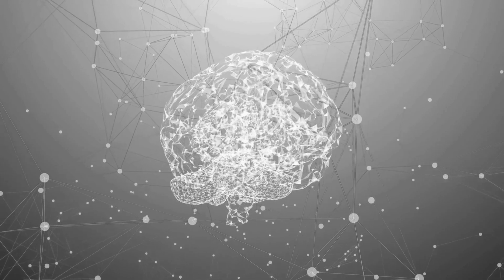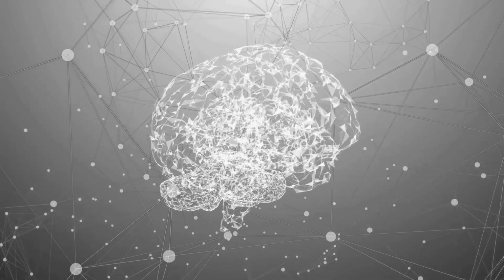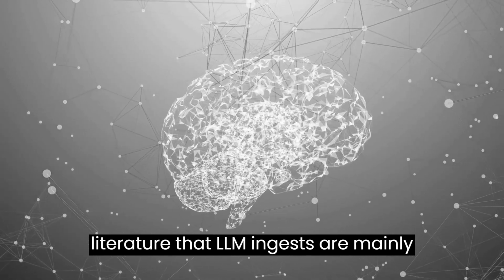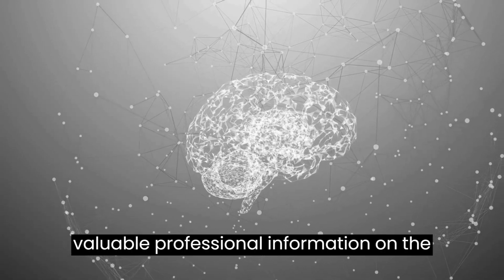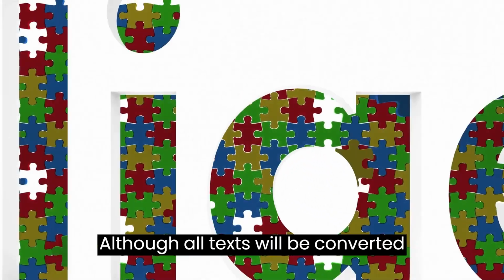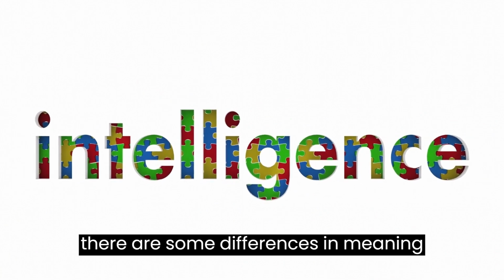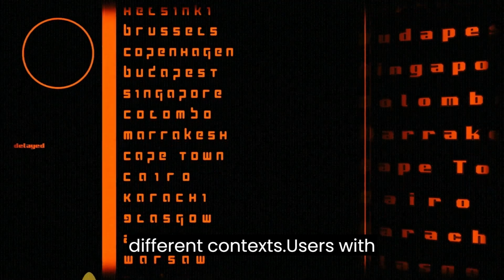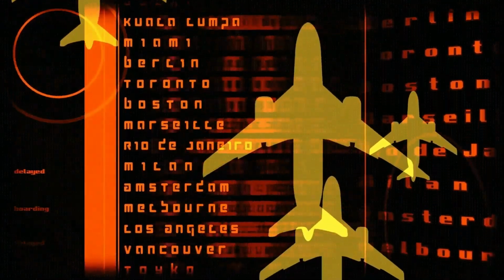"Mastering Large Language Models in Finance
Hey, today we will introduce how to use large language models (abbreviated as "LLM"), self-attention mechanism, and reinforcement learning based on human feedback, and how they relate to our professional application. In my opinion, 99% of users who use large predictive models in their profession are just scratching the surface and have not even used their most powerful features. To explore the application in the professional field, we need first to understand how the professional field works.